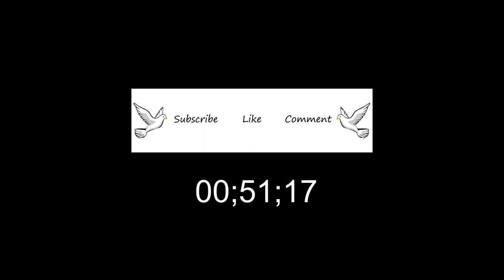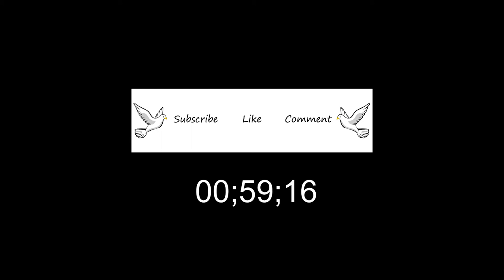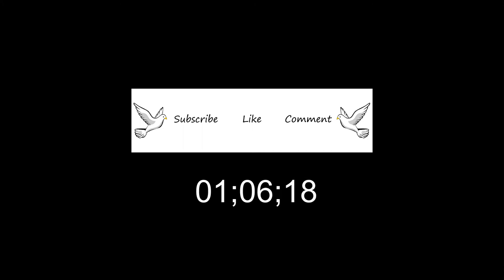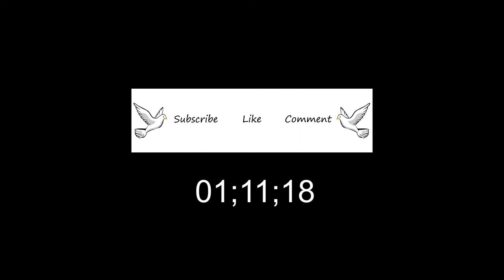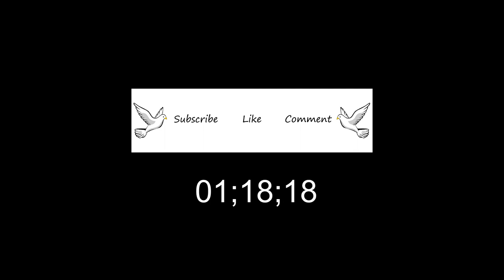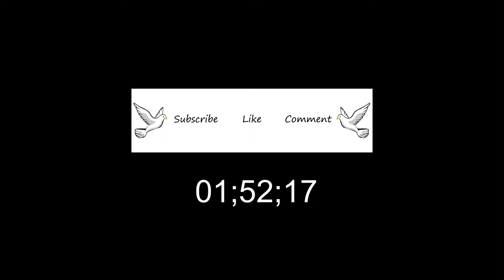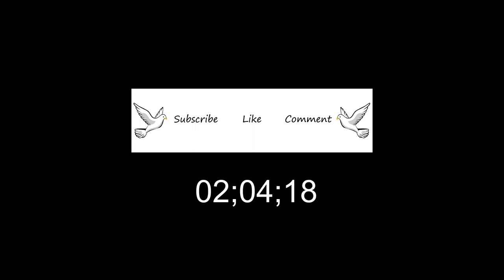Night Show Case by Addpico - No Copyright Music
[Song] : Night Show Case by Addpico

It is a funk and stylish vocal song.
I imaged the faint atmosphere of the city at night.

I would be happy if I could bring out the sex appeal with the electric piano, the swing feeling with the guitar, and the group feeling with the funk bass and drums.
The song emphasizes the atmosphere, and we also recorded scat and slow rap.

This mp3 can be downloaded because the music is copyright free. Night Show Case by Addpico - No Copyright Music

Registration is optional, but I would be very happy if you could post it.

nocopyrightsounds
nocopyrightsounds youtube
nocopyrightsounds artists
nocopyrightsounds music
nocopyrightsounds colors
nocopyrightsounds twitch
nocopyrightsounds wiki
nocopyrightsounds merch
nocopyrightsounds spotify
nocopyright
nocopyrightsound
nocopyrightsounds youtube
no copyright music
no copyright
royalty free music
nocopyrightsounds artists
nocopyrightsounds music
nocopyrightsounds colors
nocopyrightsounds twitch
no copyright background
mp3 Music Notes
NoCopyrightSounds,ncs,no,copyright,sounds,copyrighted,music,free,royalty,